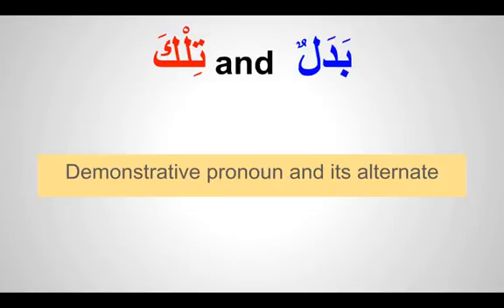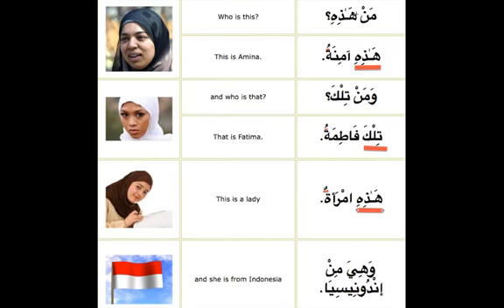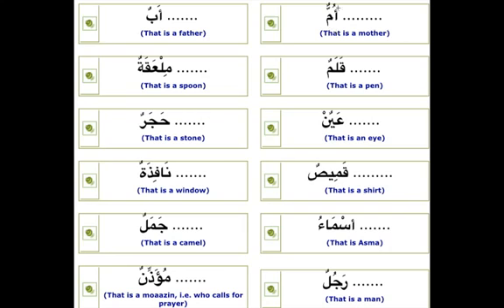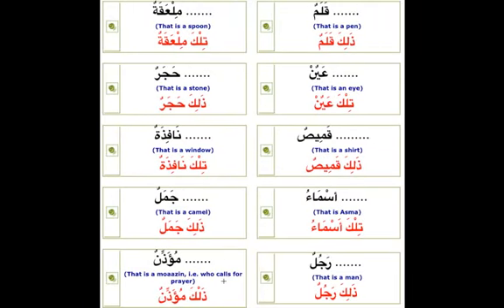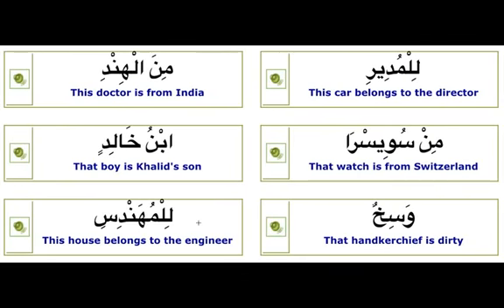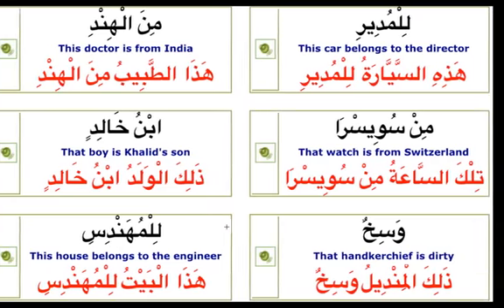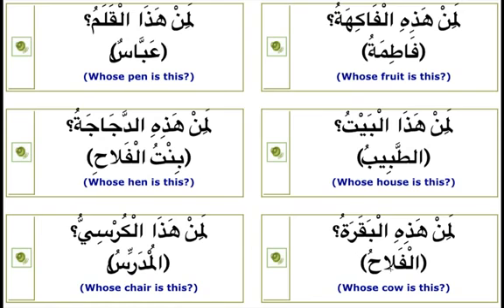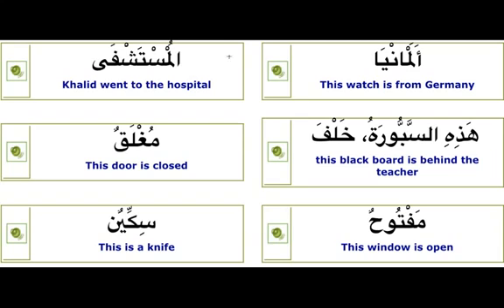Madina 1 Lesson 20 Tilka Asma ul Ishara wa Musharan Ilai Pointers Badl